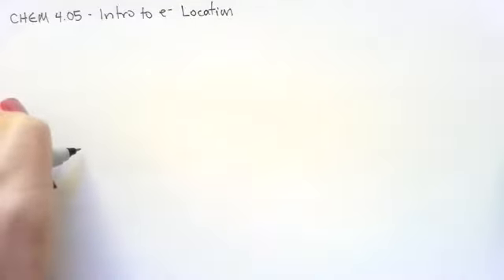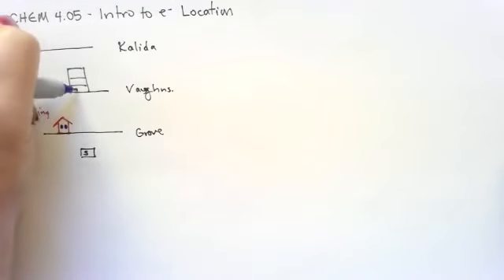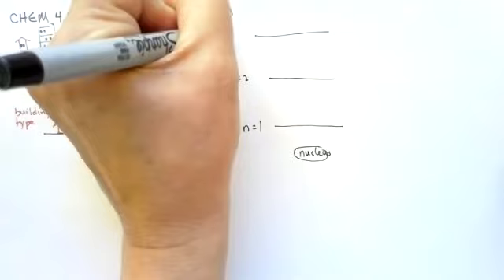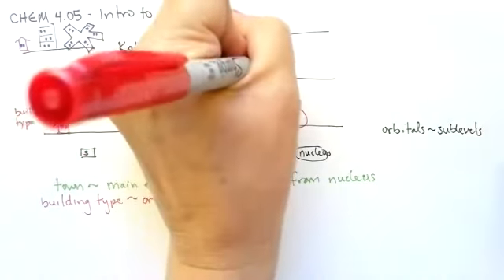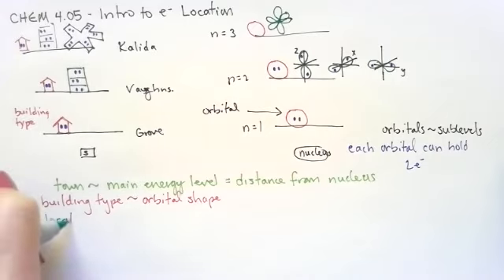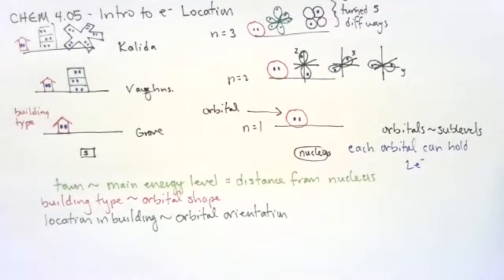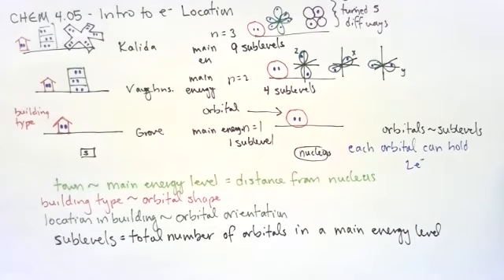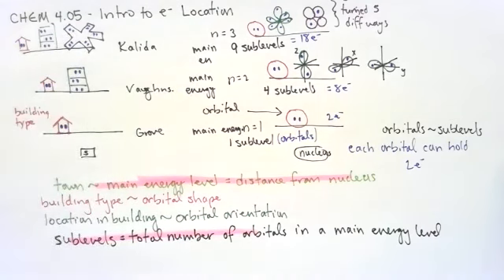CM 4.05 Intro to Electron Location